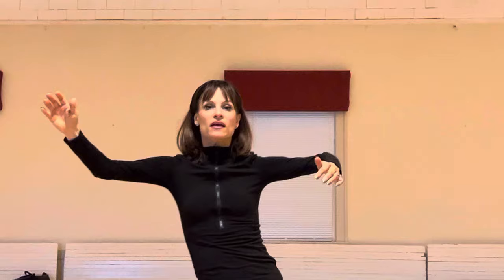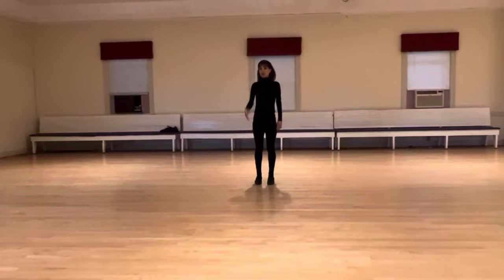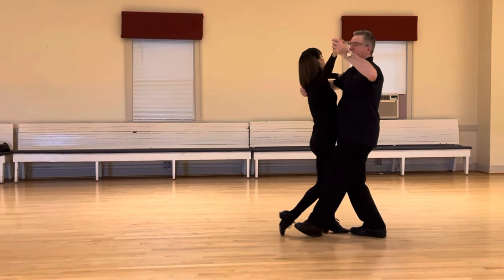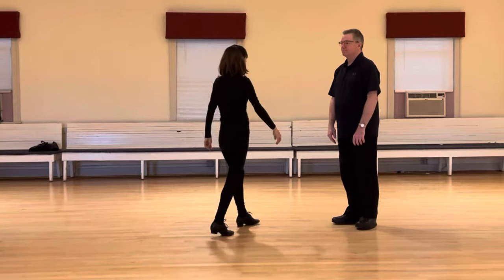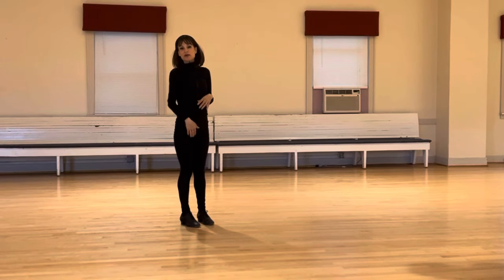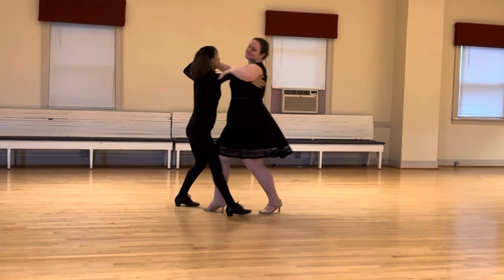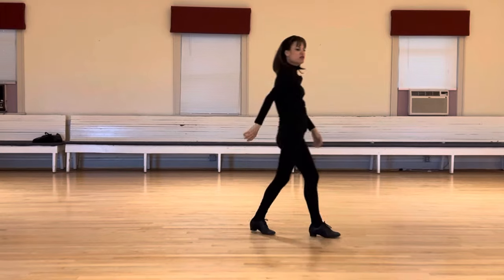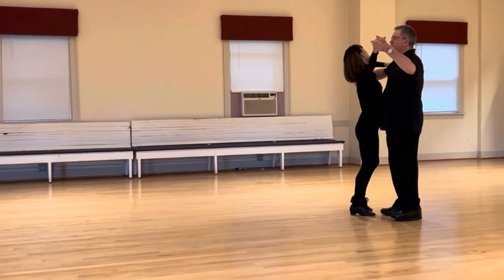How Foot Pressure Affects Shape in Ballroom Dance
***WHAT DOES FOOT PRESSURE MEAN IN BALLROOM DANCE***

For those of who don't know me -- I am a professional ballroom dancer with over 40 years experience in this industry performing, competing, teaching, and I owned the largest ballroom dance studio in the country for 15 years. Though I have competed in and teach international Latin, American rhythm, American smooth, country western, swing, and international standard styles, I specialize in the international standard dances: waltz, tango, Viennese waltz, foxtrot, and quickstep).